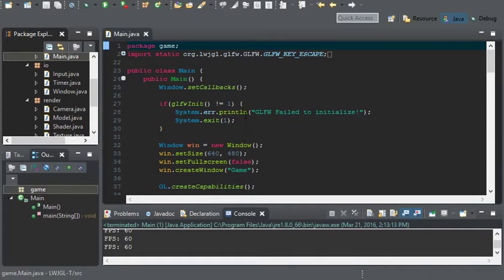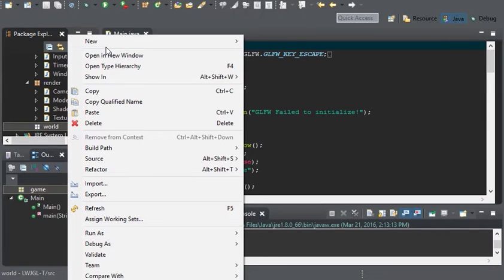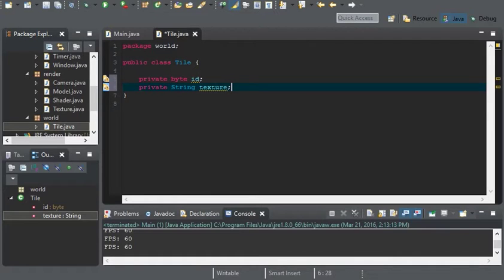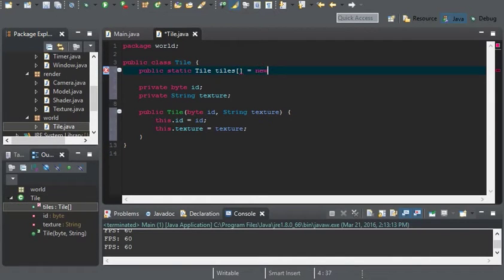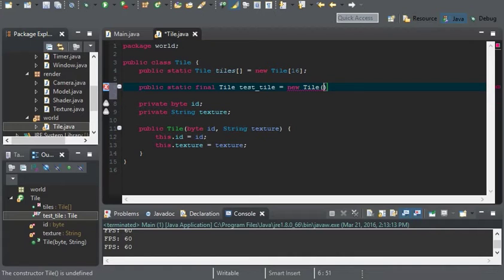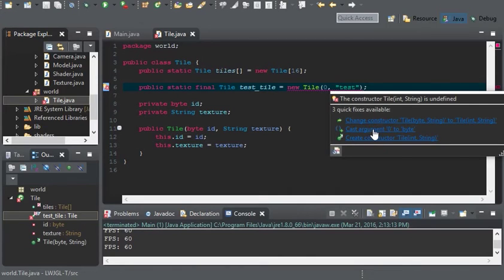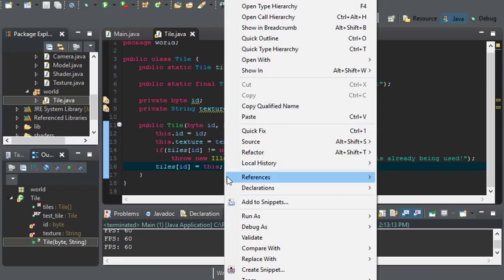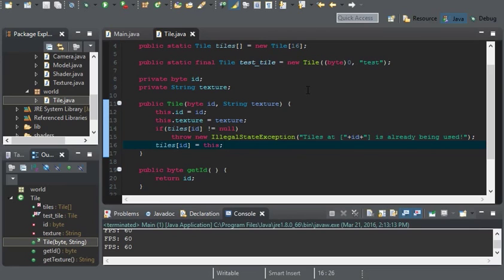2D Game Development with LWJGL 3: #17: Worlds #1: Creating Tiles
Welcome!

In this video, I go over creating our tile class for a world.